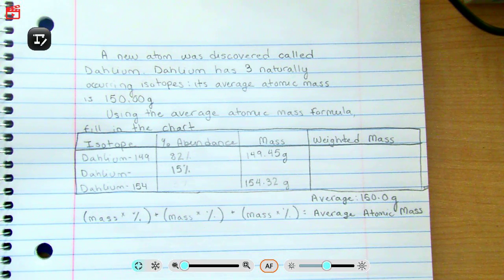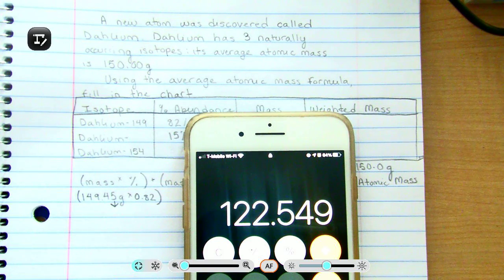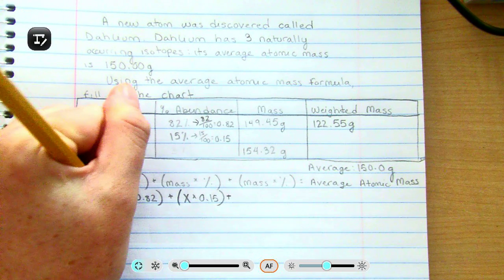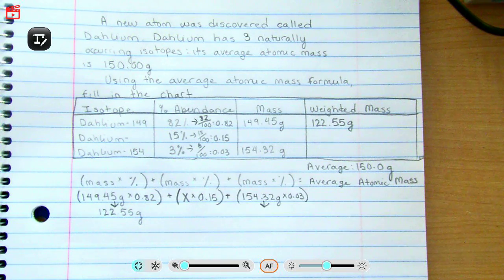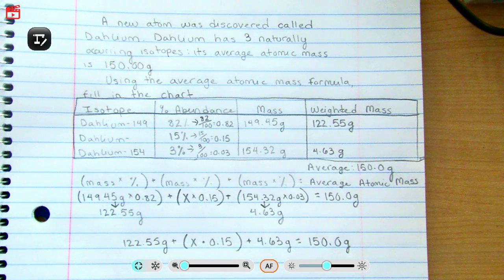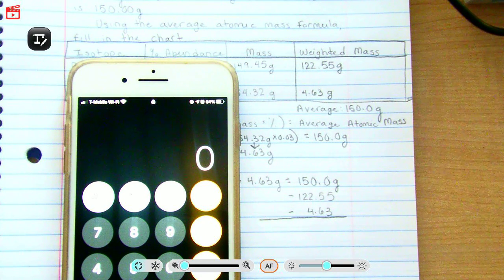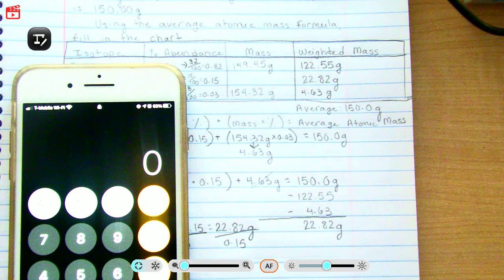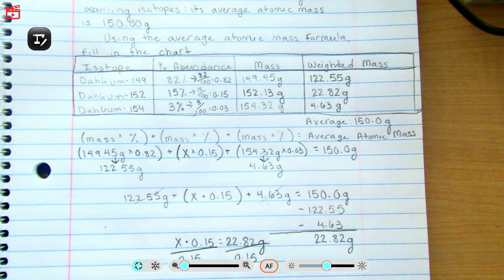Using Average Atomic Mass to Find Masses of Isotopes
Using the average atomic mass formula to find the masses of various isotopes of the same element.